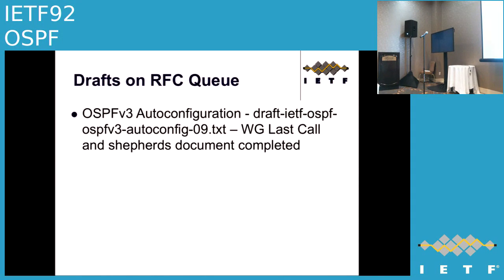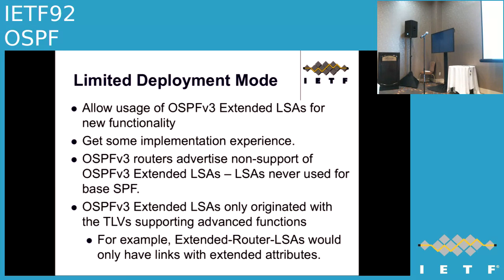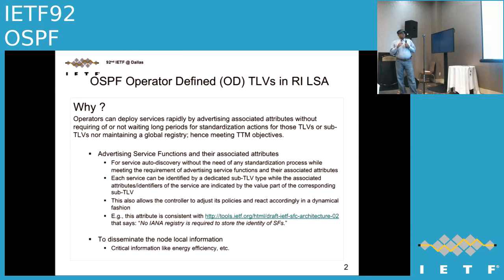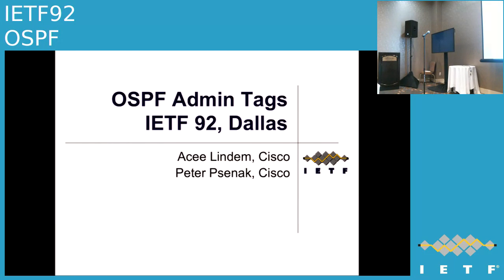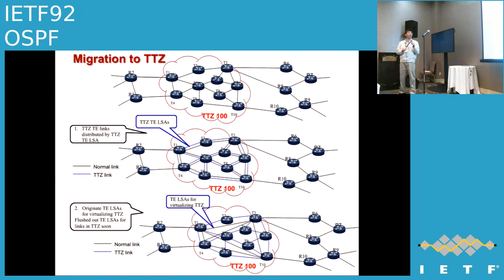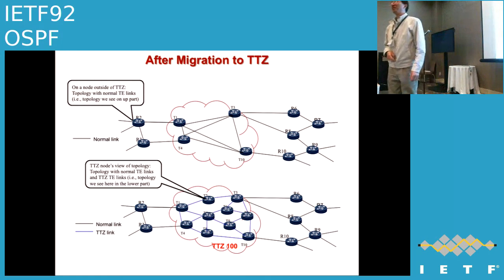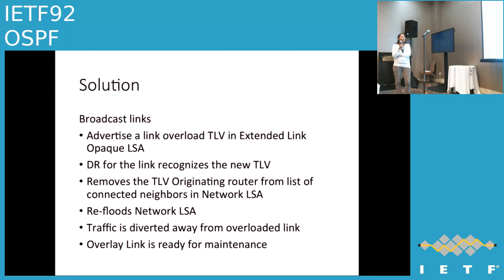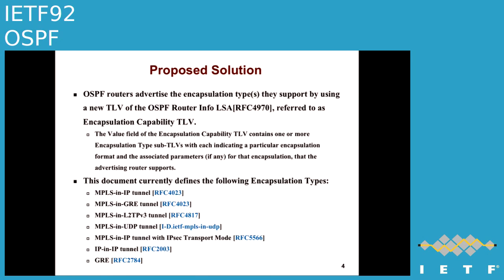IETF92-OSPF-20150323-0900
OSPF  meeting session at IETF92
2015/03/23 0900